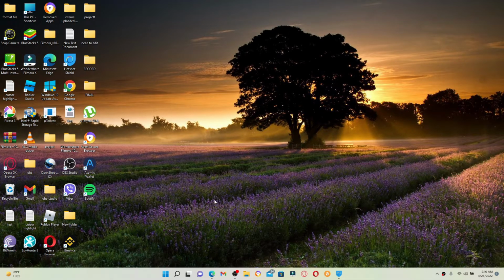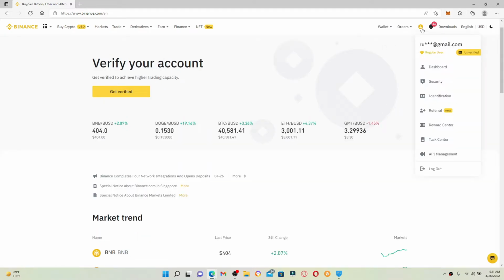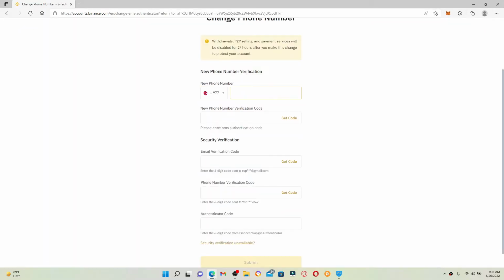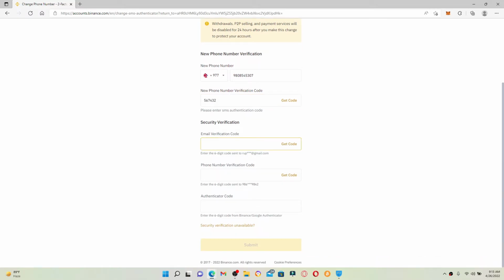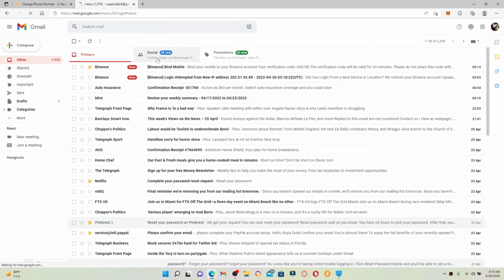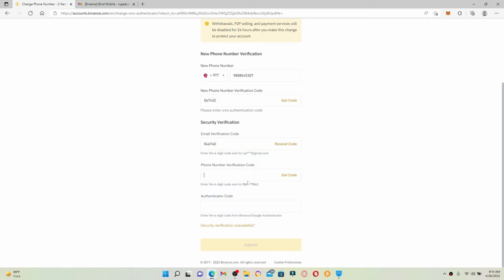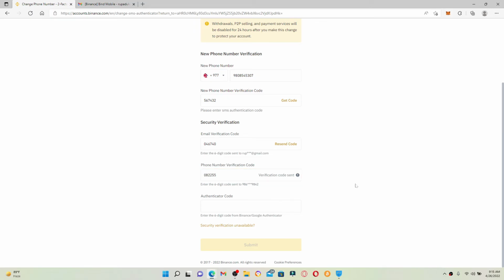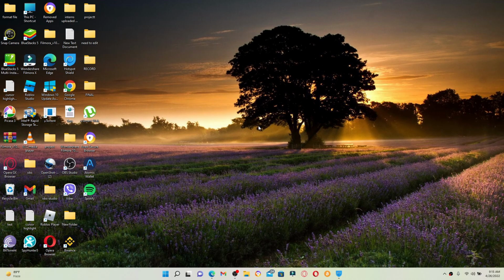How To Change Phone Number On Binance 2022?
This video will show you how to change your phone number on Binance account. If you want to change your phone no. on Binance, simply follow the steps as shown in the video.

0:18 How To Change Phone No. On Binance
2:28 Outro